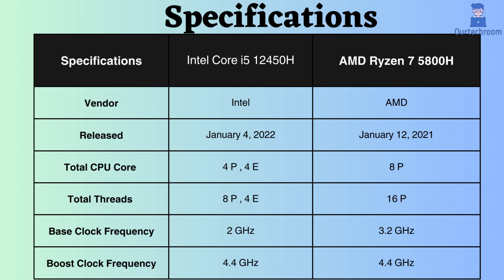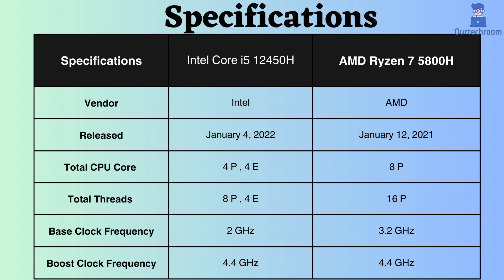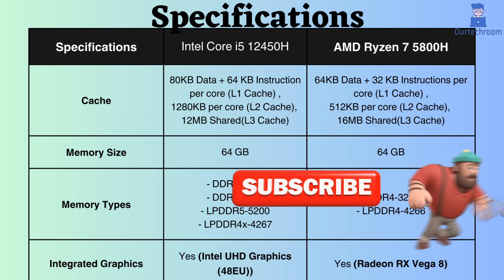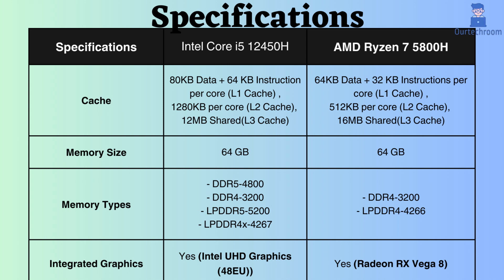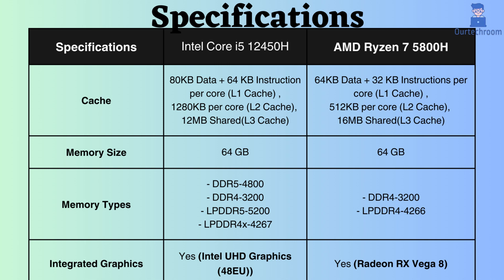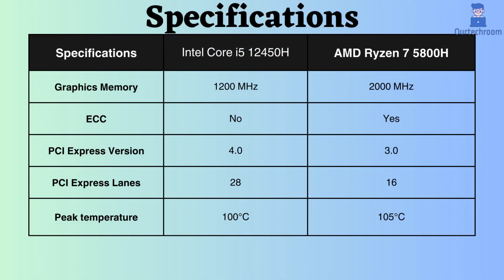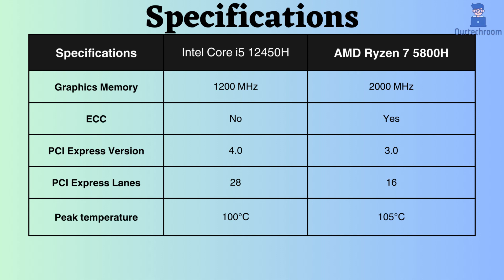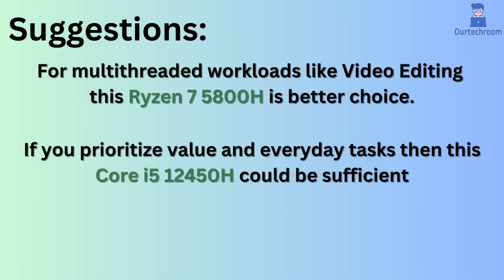i5 12450H vs Ryzen 7 5800H: Laptop CPU Battle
In this video I will compare Intel Core i5 12450H and Ryzen 7 5800H in terms of CPU cores and threads, base and boost frequency, Cache size, Memory Size, Memory frequency support, Integrated Graphics supports, PCI lanes, Peak Temperature, ECC, TDP , Benchmarks etc.

🚀 Don't just watch, become a part of the action! Engage with us in the comments section and let your voice be heard. We love hearing from our viewers and value your feedback.

2. [AMD Ryzen 7 7730U vs INTEL Core i7 1355U: Which is the Right Processor for You?]